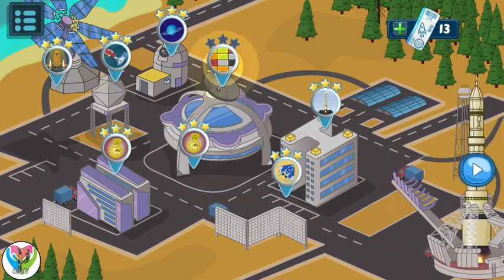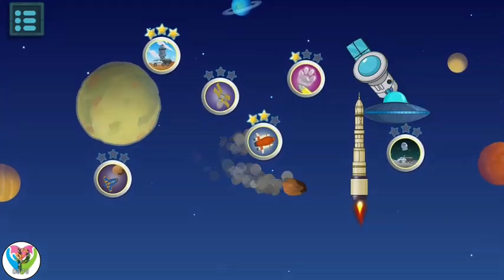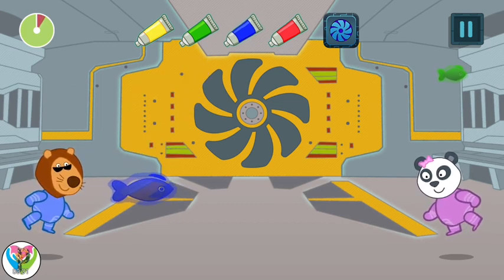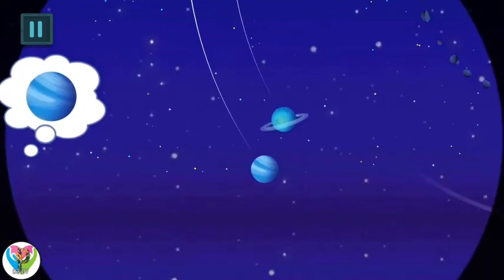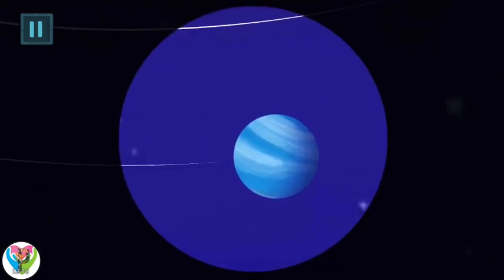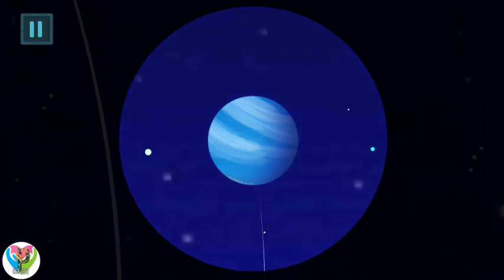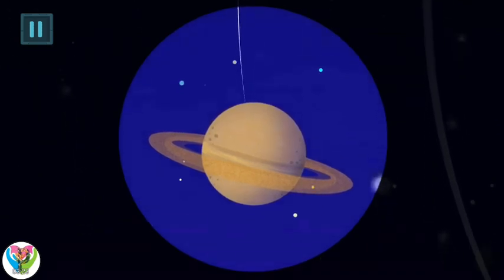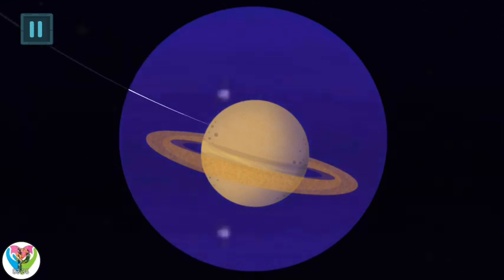The Planets That Hippo Like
How about we go to the space station and construct your own spaceship! Play fascinating space games for youngsters. Go to space explorer courses and gather all riddles to tackle space secrets. Spaceships start their experience to the planets of planetary group. Fly up to meet invigorating experiences!